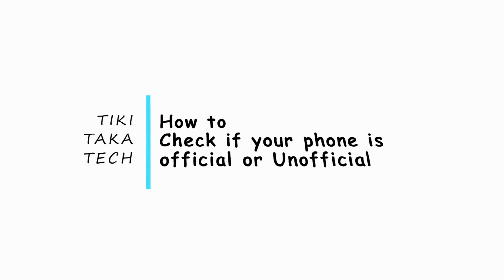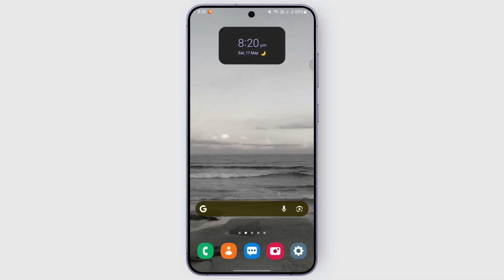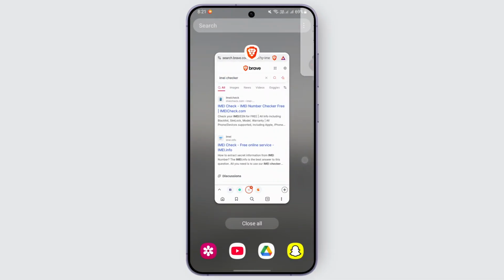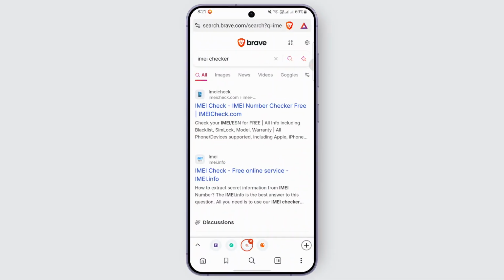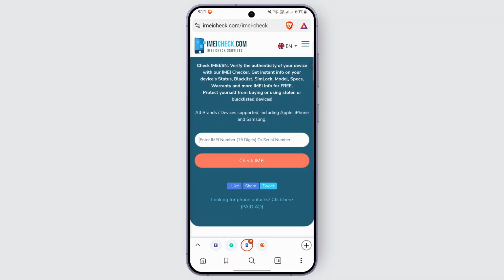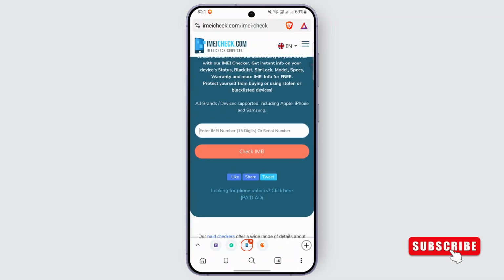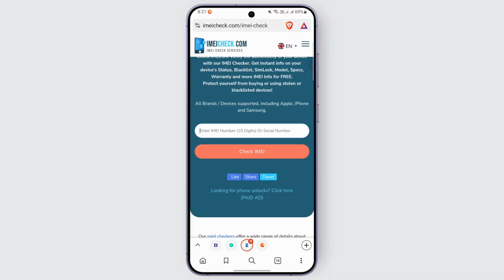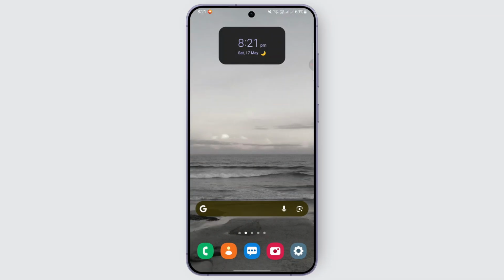How to Check if your Phone is Official or Unofficial (2025)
Want to know if your phone is official or unofficial before buying or using it? This video will guide you through the steps on how to check if your phone is official or unofficial quickly and easily. Whether you're asking, "Is my phone genuine or fake?" or need help verifying your device’s authenticity, this tutorial has you covered. Learn how to spot official phones and avoid counterfeit models. Watch now to see how to check if your phone is official or unofficial today!

Timestamps:

00:00 How to Check if Your Phone Is Official or Unofficial
00:10 Verify Phone Authenticity Easily